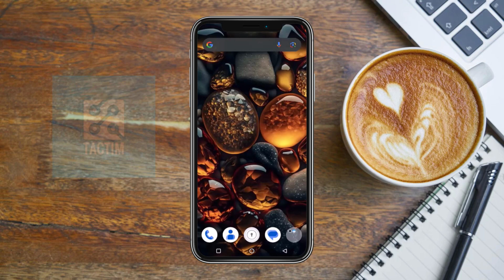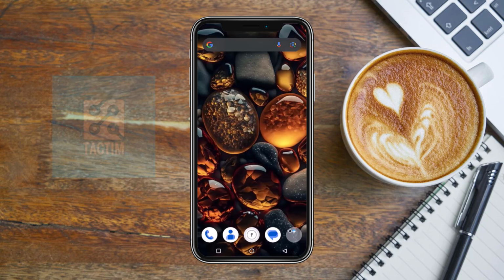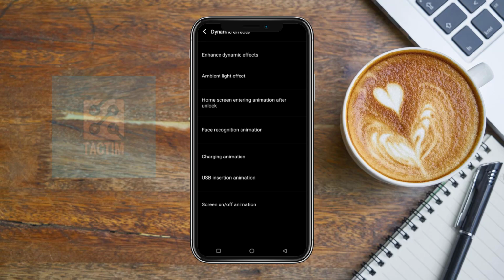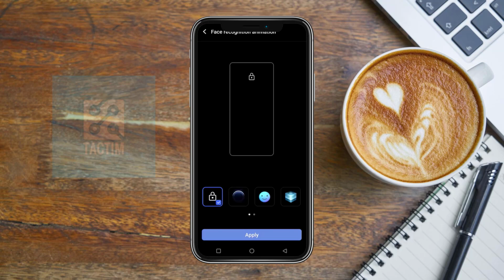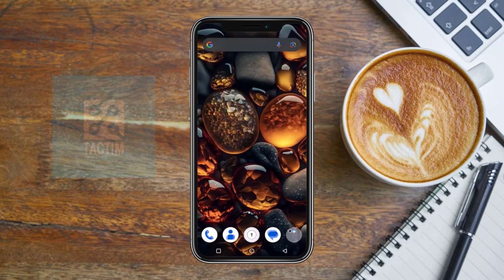How to Set Face Recognition Animation in Android Phone 2025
How to Set Face Recognition Animation in Android Phone